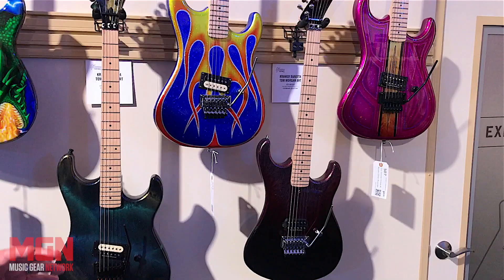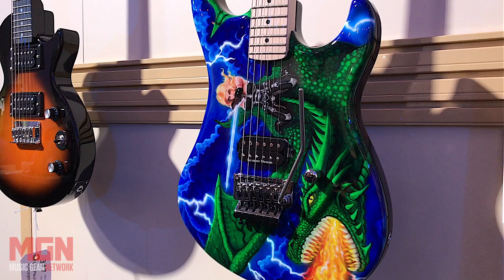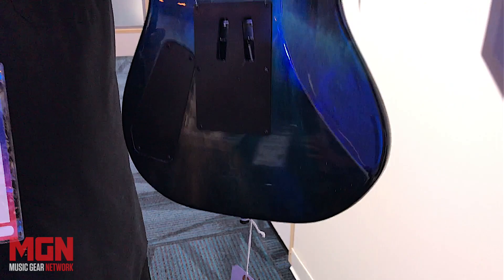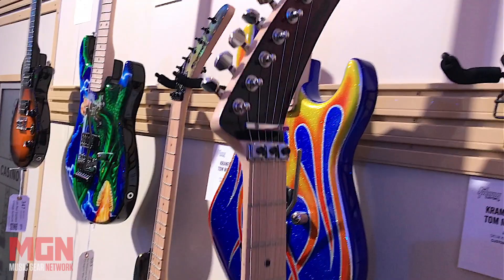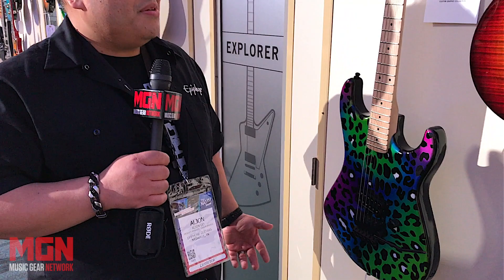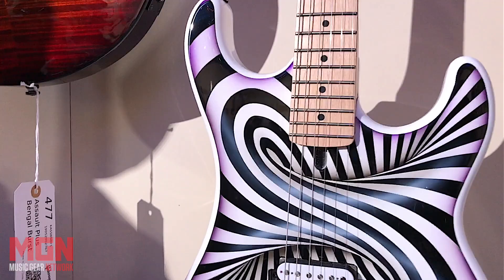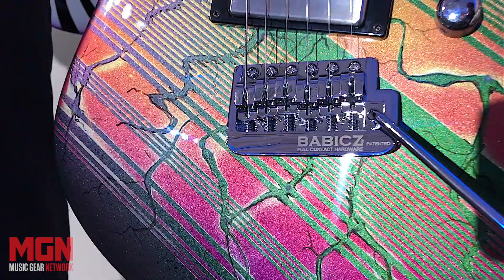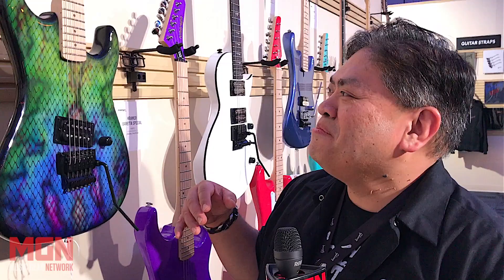NAMM 2020 Kramer Graphic Art Guitars Full Product Walkthrough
Our friend Aljon Go, product manager with Epiphone/Kramer at Gibson gives us a full walkthrough of the NAMM 2020 Kramer Graphic Art Guitars.

These (currently one off/concept guitars) are simply beautiful to say the least.

Aljon mentions down the road there are plans for more affordable versions of these guitars.

• Brad Miller
• Carlo Santin
• Christopher Tomlin
• Dave Fox
• DaveR's Guitars
• Eamon Wyse
• Einar William Freberg
• Garry Davlin
• HowieZowie
• Jason Wade
• Kevin Buzby
• Paul Theriault
• Ryan Wall
• San_Man
• Thomas Santiago

✅  Fan Mail / Unboxings / Demo Products:

📨 Want to send us items to unbox and/or demo on the show?

Mail to:
Music Gear Network
Ridgetown Ontario
N0P 2C0
Canada